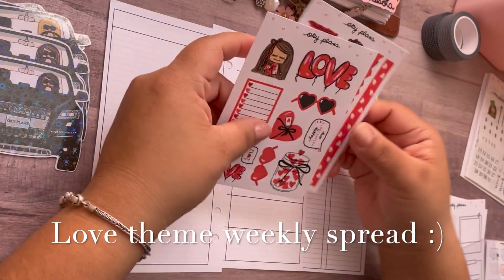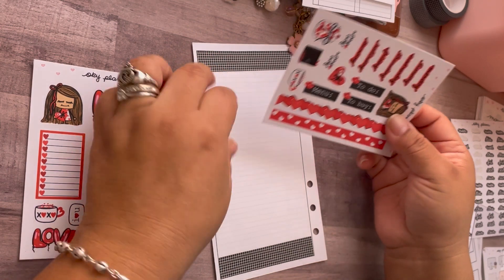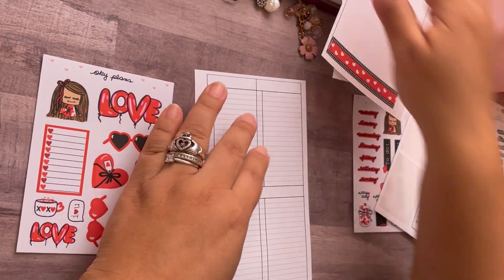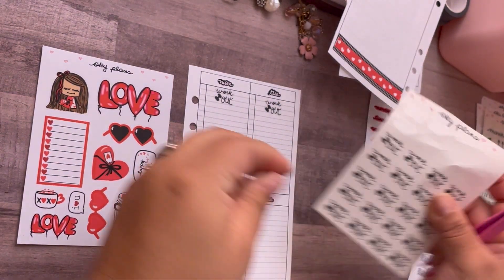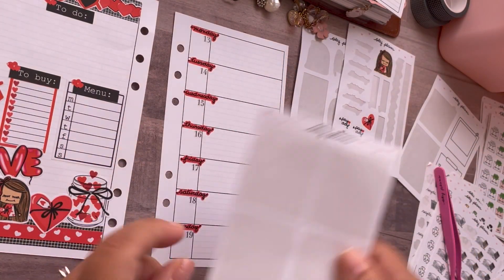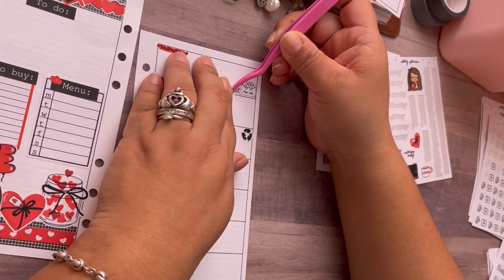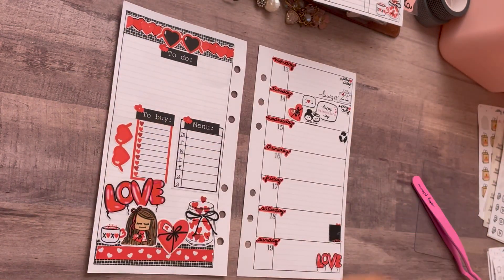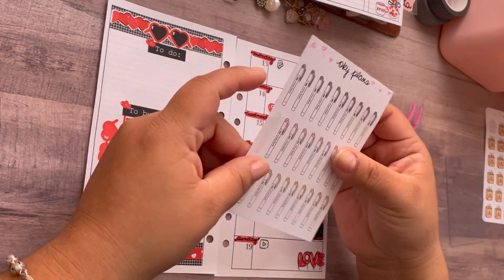Love theme plan with me :) week 7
Hello amazing friends, thank you for your on going support. I hope you enjoy this video. Much love :)